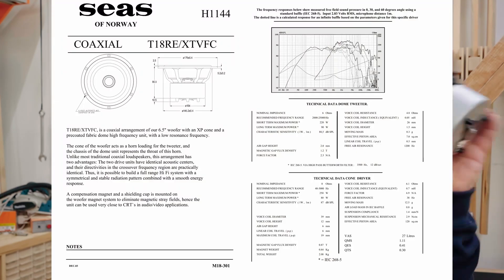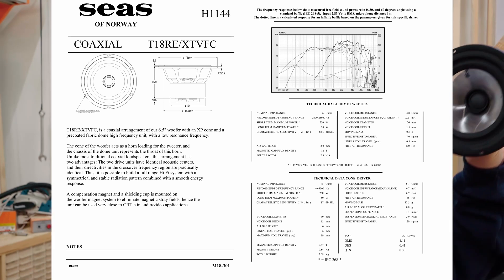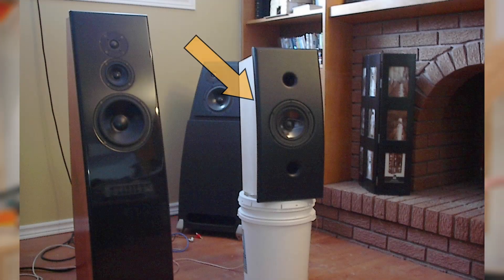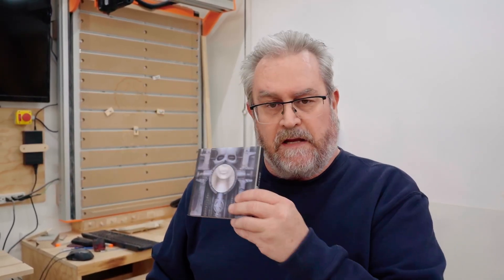The Best Center Channel Speaker is... AND The Coolest Album Cover of All Time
The mighty coaxial driver is the ideal unit for a center channel speaker because it's a single point source that doesn't suffer from the off-axis issues that a standard speaker turned on its side will have.
I bought this one around 14 years ago and I'm pretty sure it's out of production now. But it is a very good driver and perfectly suited for the job I have in mind.
That is to set up a rear speaker directly behind my listening position and wire that into the side speaker's positive terminals. This is the so called Hafler circuit that only outputs the difference between the two channels. Often used as a low cost "surround" setup, it adds a subtle ambience to the sound field that's quite pleasant.
Along with that, I'll be designing and building a new transmission line subwoofer that this rear speaker will mount in. This will give me the opportunity to compare the transmission line to the vented box I made a few years ago and see if there are any real advantages.
New CD's! ELP, Tom Petty and Bob Seger. Long time favourites of mine that regularly listen to today.